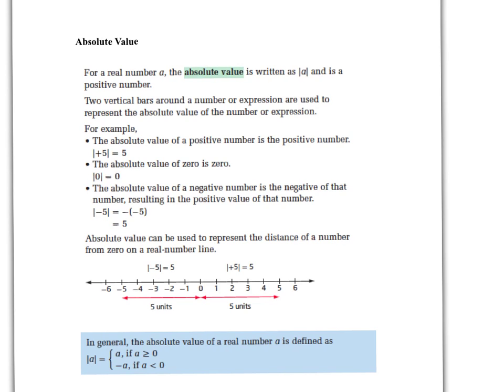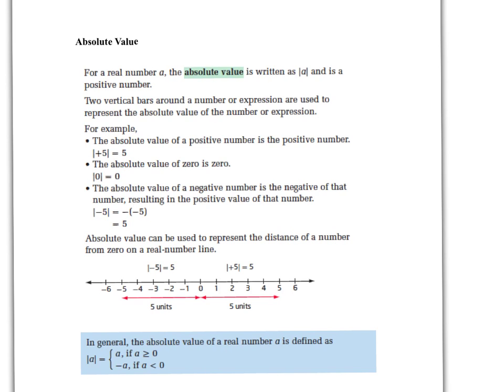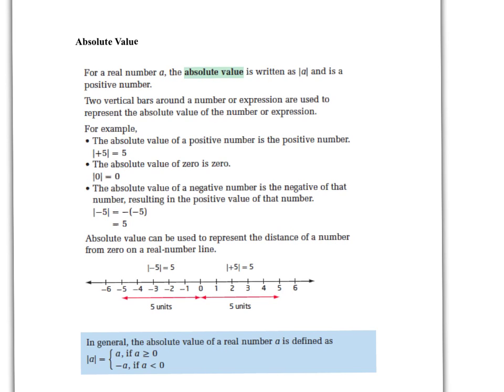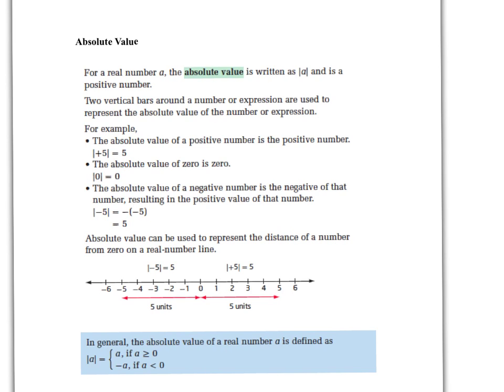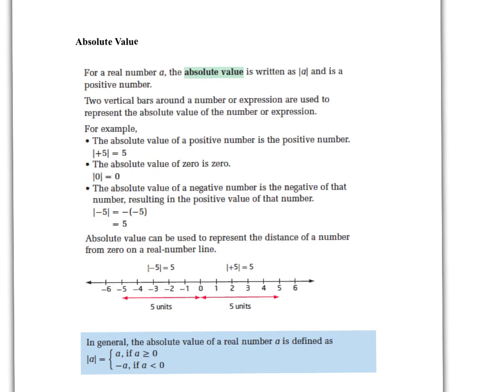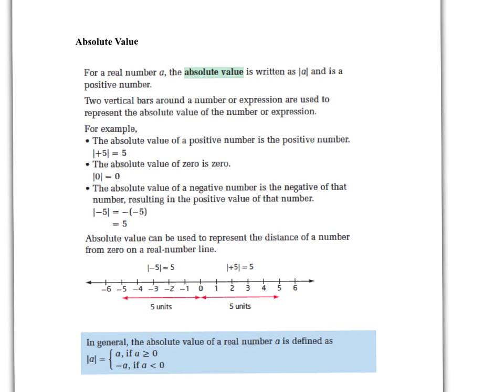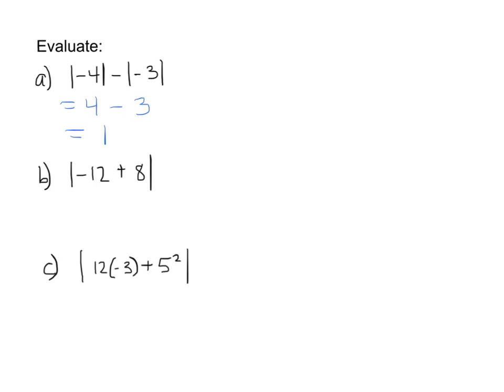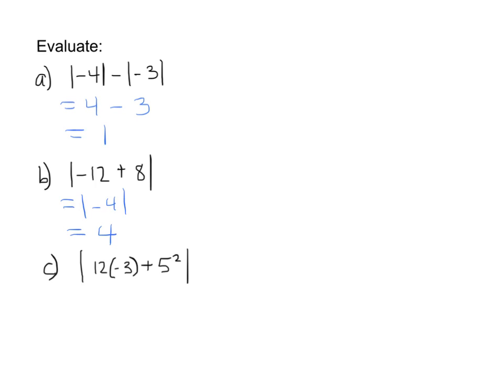7.1 Absolute Value